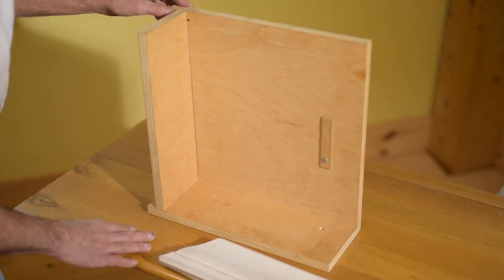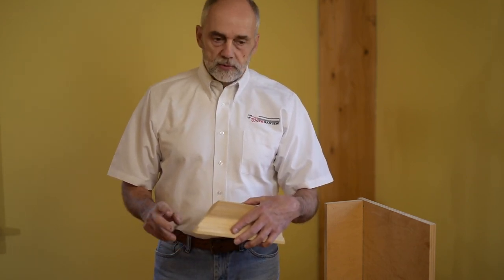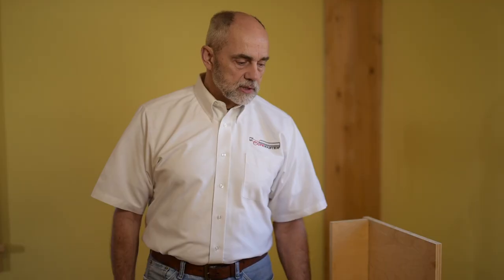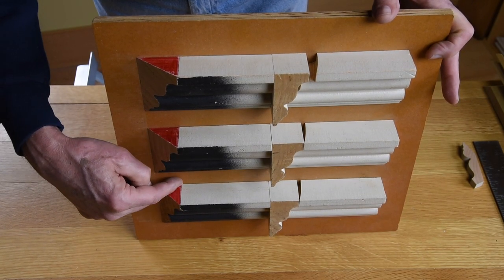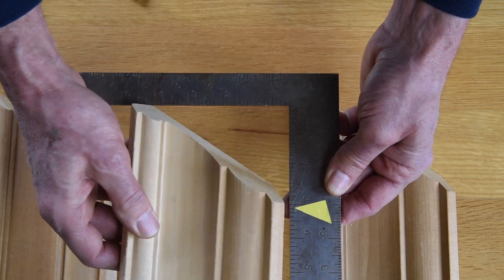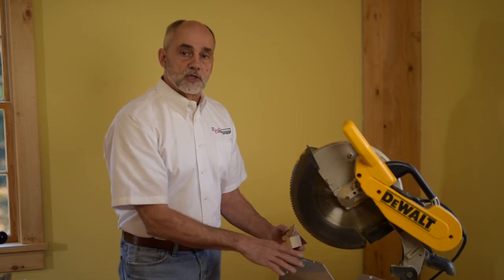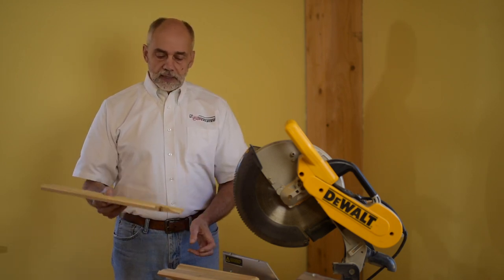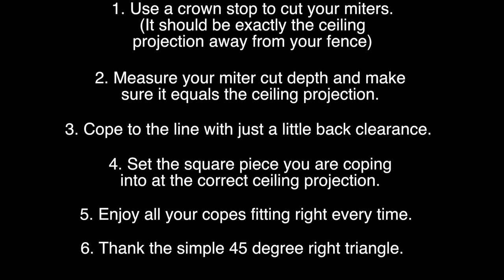Understanding the Coped Joint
I made this video to help you understand how a coped joint works. This will help you as you cope crown moulding as well as other types of moulding